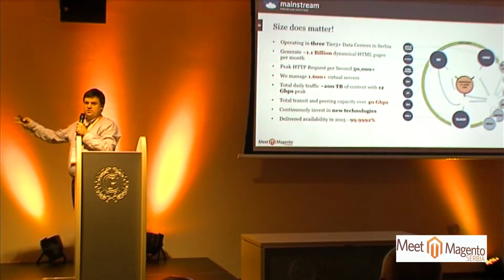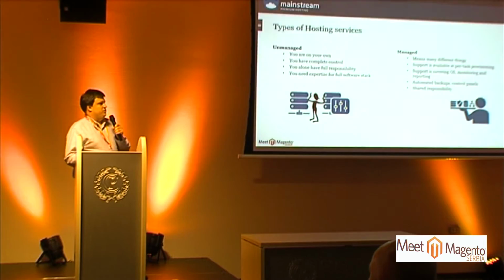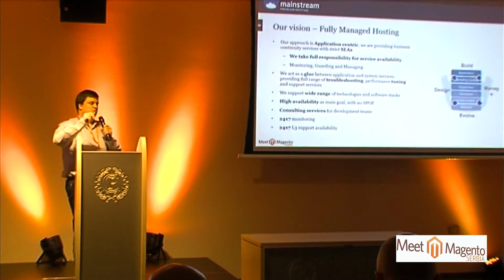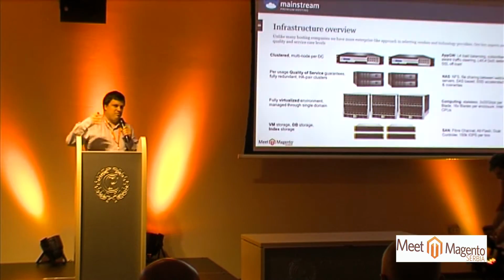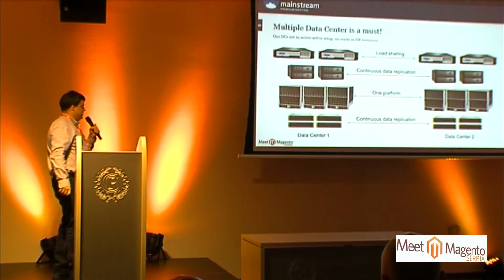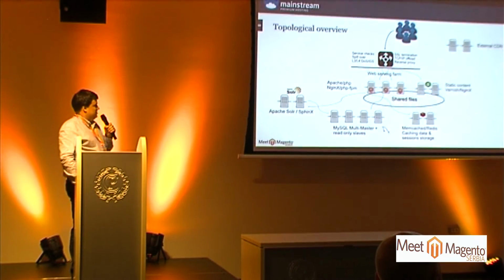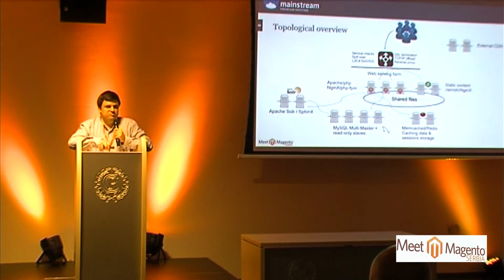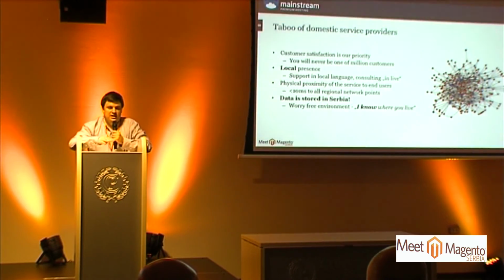MM16RS Boško Radivojević - Magento Environment in HA (High Availability)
Highly available design and solutions are slowly becoming a standard. In the domain of solutions based on cash transactions to the more prerequisite, both from the client's side, and the side of the bidders solutions. Magento platform is not the exception. What are the advantages of this architecture? What are the profit and advantages for the client but also for developers and the provider? What are the basic elements of this design, and the most common challenges? The best examples are specific examples, and we will use one to illustrate this.